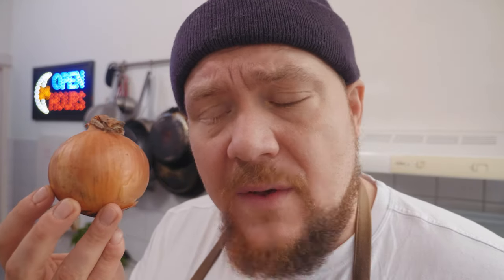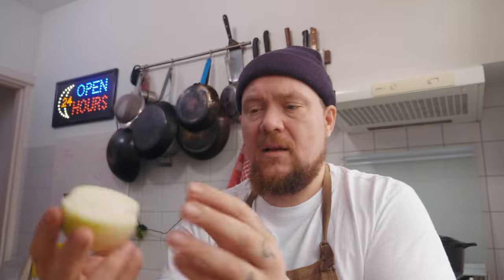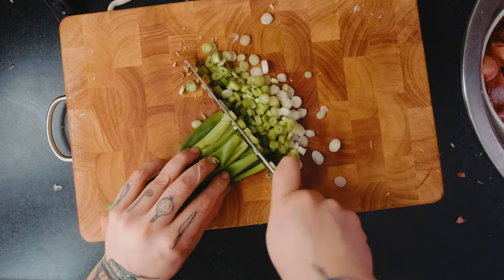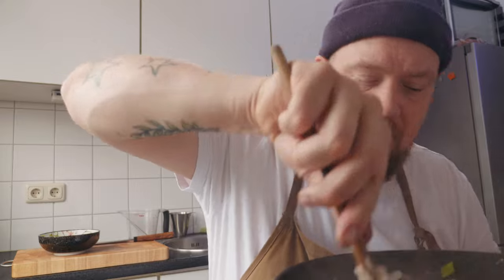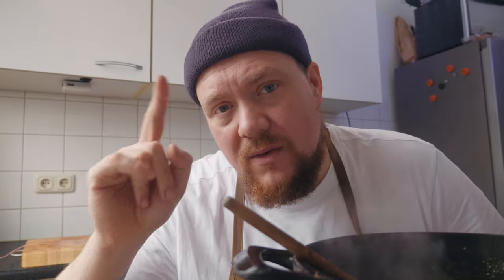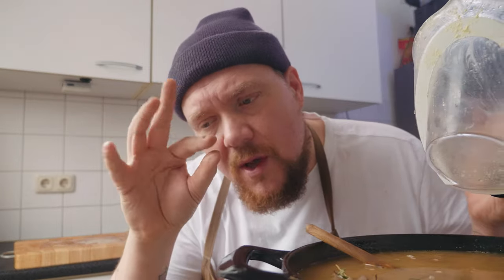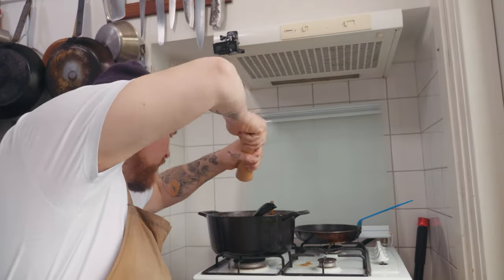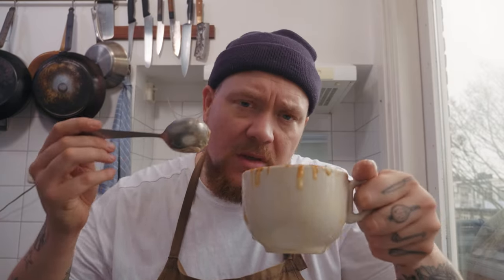Sexy Franse Uiensoep!| EtenmetNick | How to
Soupe à l'oignon gratinée zeggen in het Frankenrijk.
Het beste soepje voor je zieltje. Zoet, sappig en tantoe lekker.
Sexy soepje in je kommetje.

➤Merch ⇒ (t-shirts, truien en meer!)

Franse Uiensoep.
Ingrediënten:
- 200 gr ongezouten boter
- 3,5 l runderbouillon
- 1 stuk Gruyere (250 gram)
- 1 stuk jonge gouda kaas (250 gram)
- 100 ml zonnebloem olie
- 4 rode uien
- 7 gewone uien (gele uien)
- 5 zoete uien
- 20 sjalotten
- 2 bossen lente ui.
- 400 ml witte wijn
- 200 ml sherry
- 200 ml rode port
- Verse tijm
- 2 laurierblaadjes
- Zout en peper naar smaak
- 1 stokbrood

Bereiding:
1. Zet grote, dikke pan op.
2. Pleur je boter en olie in de pan.
3. Olie zorgt ervoor dat je boter niet snel aanbrandt en boter voor de smaak.
4. Maak al je uien schoon, is goed voor je oogjes.
5. Snij al je uien in dunne plakken.
6. Wacht tot het is gesmolten en pleur dan je gesneden rode ui, 5 gewone ui en 3 zoete ui in de pan.
7. Gooi er goed wat zout overheen.
8. In 15 min worden je uien zacht en zie je dat je meer ruimte krijg in je pan.
9. Goed roeren.
10. Als je uien doorzichtig zijn, zet je je vuur op het allerlaagst wat kan (desnoods op een vlamverdeler) en af en toe ff roeren.
11. Niet de uien aanbranden.
12. Pleur nu 10 gesneden sjalotten erbij, samen met de helft van je lente uien.
13. Na een tijdje wordt het plakkerig, dit is de suiker die uit de uien komt.
14. Na 2 uur zijn je uien mooi bruin geworden.
15. De perfecte gekarameliseerde ui!
16. Gooi je wijn, sherry en port in de pan en voorzichtig roeren.
17. Pleur je overige witte uien erbij en de overige sjalotjes.
18. Kook al je alcohol voor de helft in. (15 min a 20 min)
19. Pleur nu je tijm, laurier en bouillon in de pan erbij en laat 1 uur zachtjes bubbelen.
20. Peper en zout naar smaak!
21. Goed proeven!
22. Tijm en laurier eruit halen.
23. Snij paar plakken stokbrood af, smeer in met boter aan alle twee de kanten en bak krokant in een pan met wat boter.
24. Rasp al je kaas.
25. Pleur je soep in een kom en gooi je brood erop.
26. Gooi er een berg kaas op en laat 5 min smelten in de oven.
27. Beste uien soep die je ooit gegeten hebt.
28. BAM!